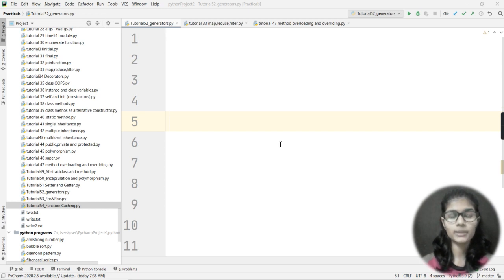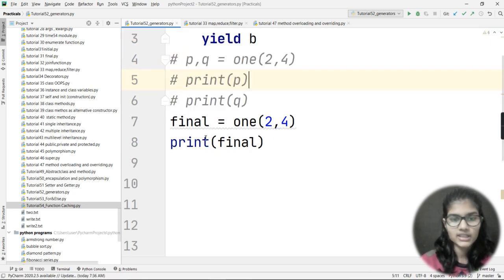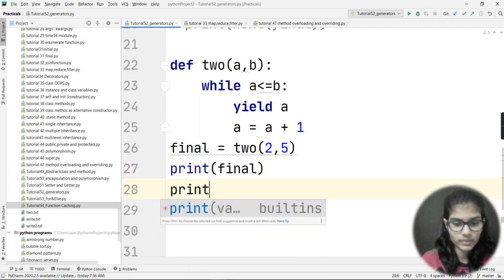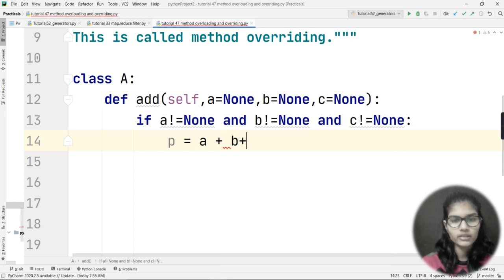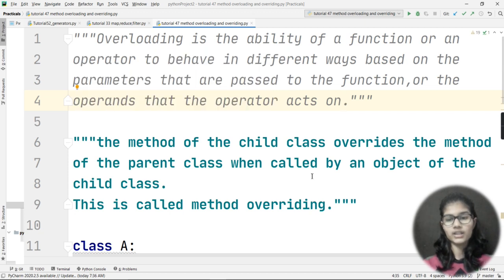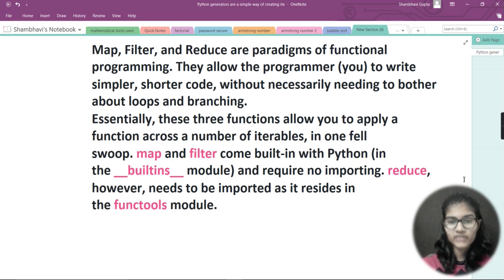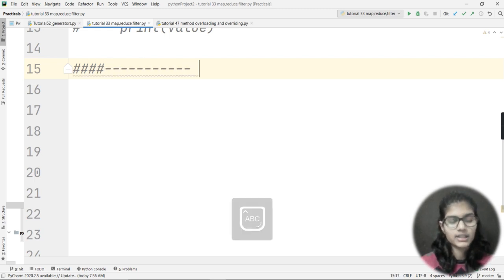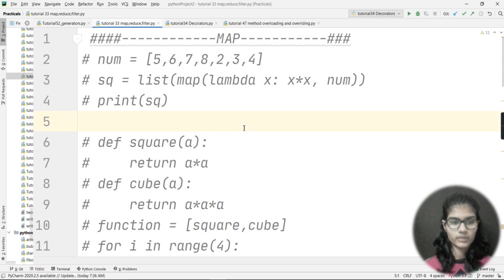Python for beginners Part:12 | Method overloading and overriding | Map, reduce and filter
Hello everyone, In this video I have told you about the method overloading and overriding , Generators and map, reduce , filter functions with the help of proper examples and explanation